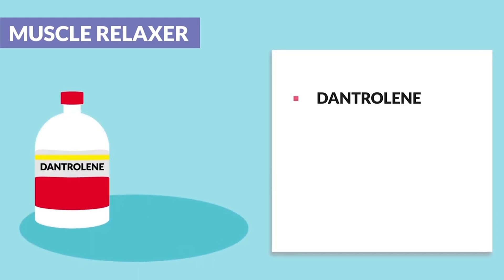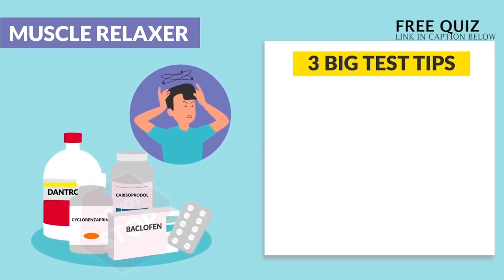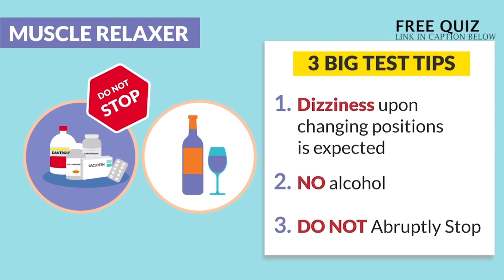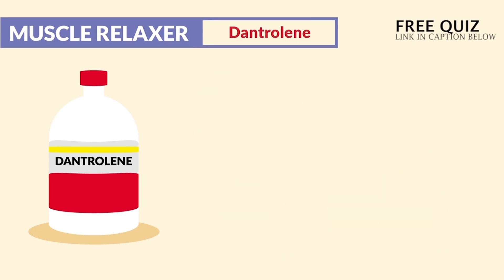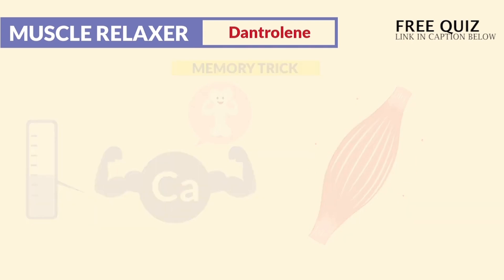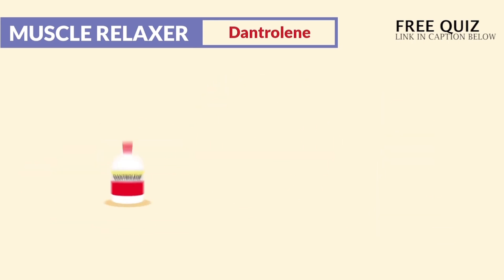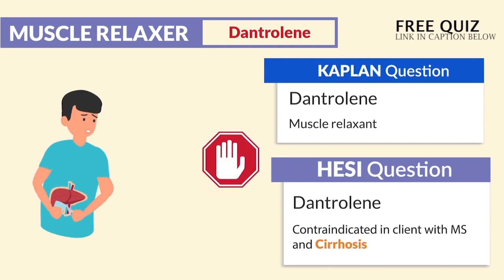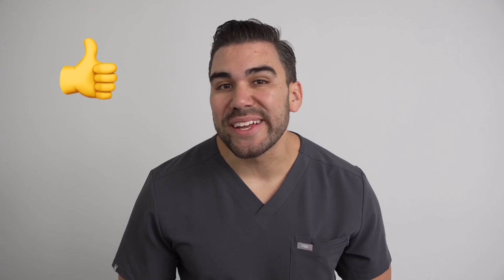Pharmacology - Muscle relaxers, Baclofen nursing RN PN NCLEX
Muscle relaxants like baclofen ease muscle spasms from conditions like multiple sclerosis and spinal cord injury. They act on GABA receptors, sedation and weakness can occur. Nurses monitor for fall risks and respiratory depression, especially combined with other meds. This video covers the safe use of baclofen for nurses.